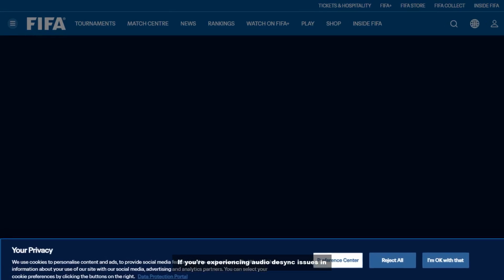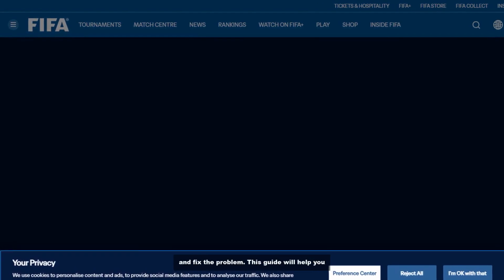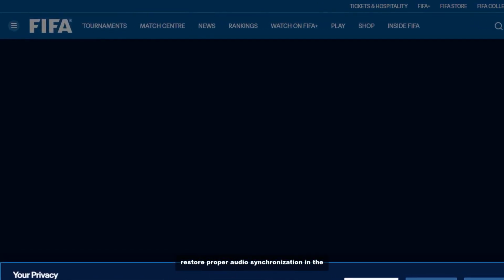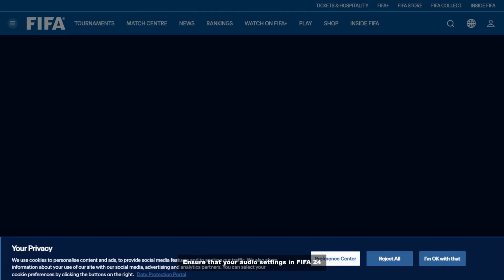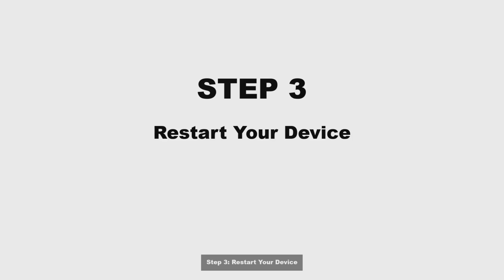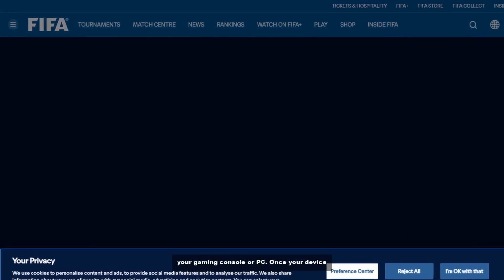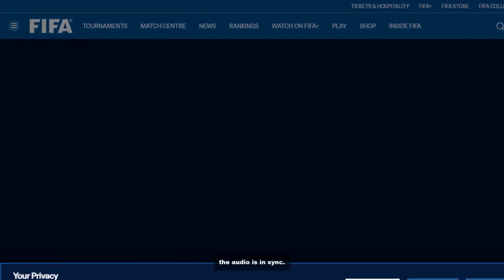How To Fix FIFA 24 Audio Desync 2026 (FULL TUTORIAL)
In this video, we provide a comprehensive guide on how to fix FIFA 24 audio desync issues in 2026. If you're experiencing sound problems while playing FIFA 24, this full tutorial will help you troubleshoot and resolve them quickly.